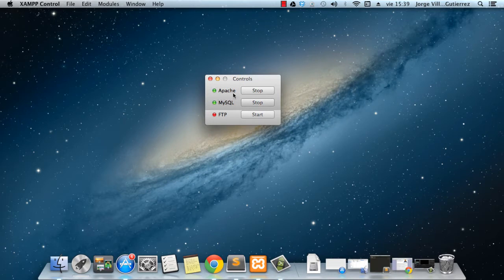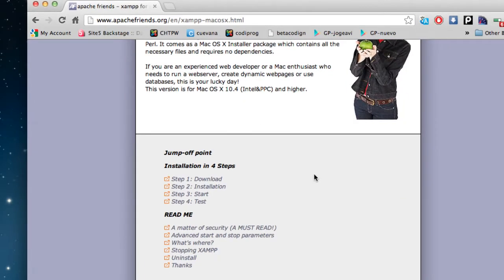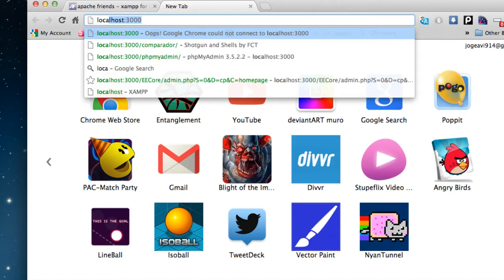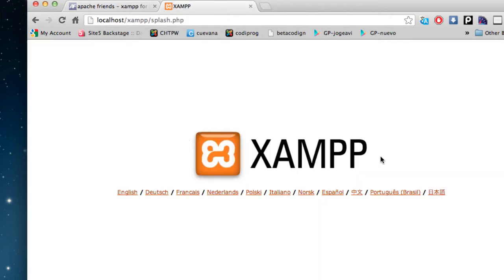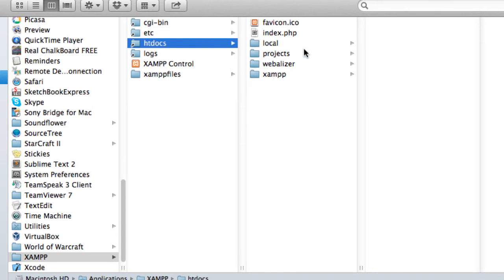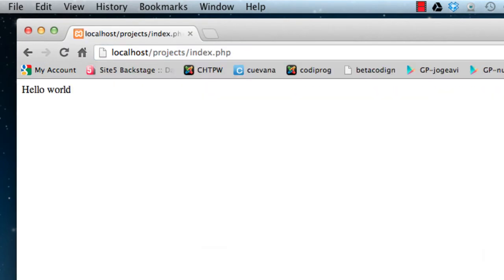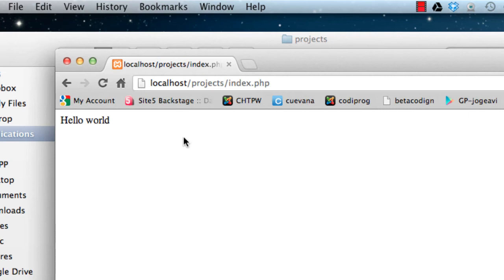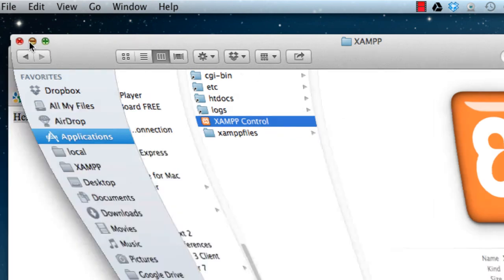PHP Tutorial 1 - Introduction and basic setup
This a really basic tutorials for php beginners, don't forget to install apache, you can install it with xampp which you will find